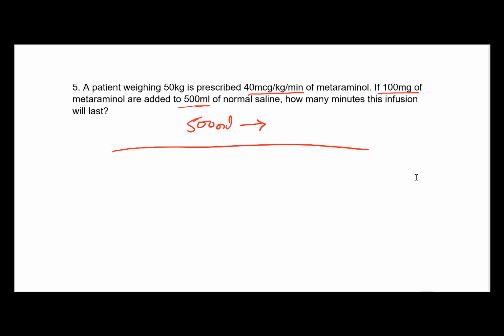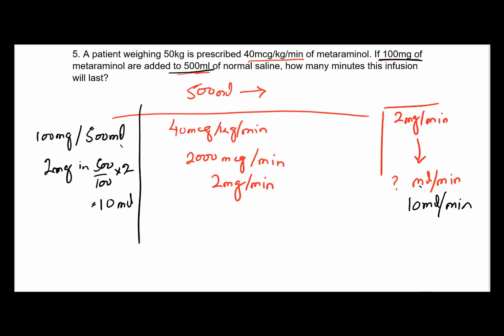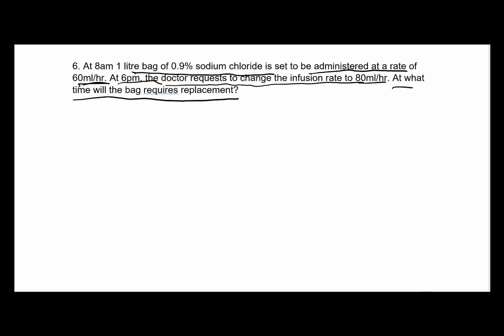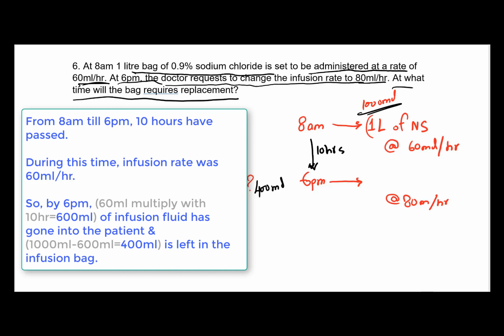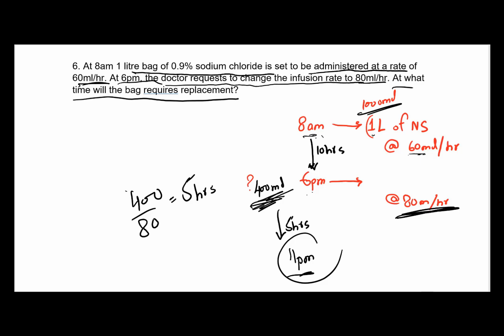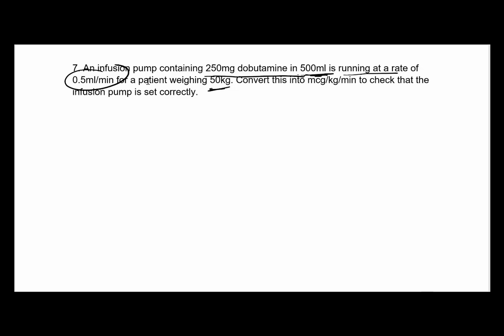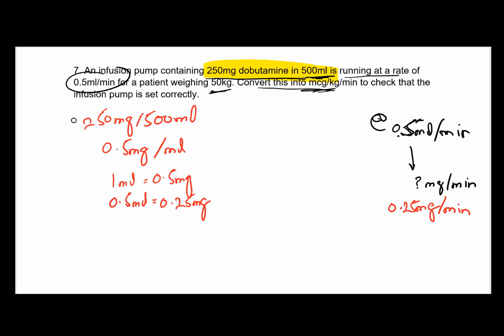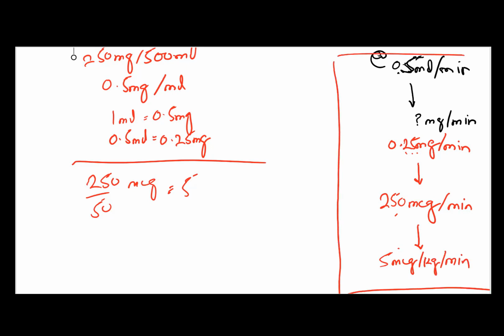شرح ال infusion rate part 2